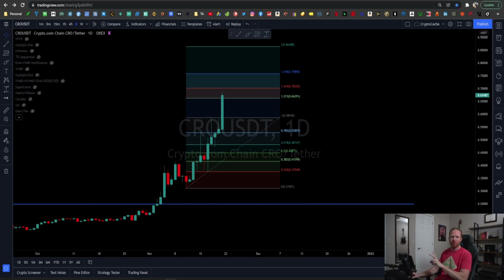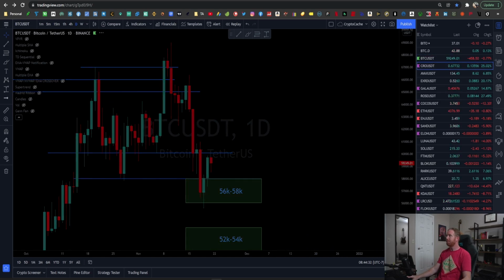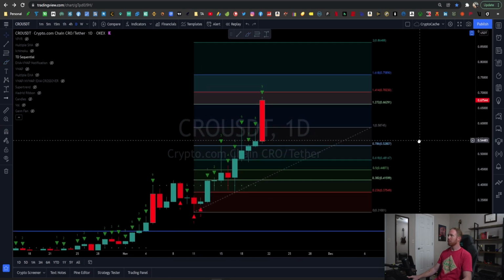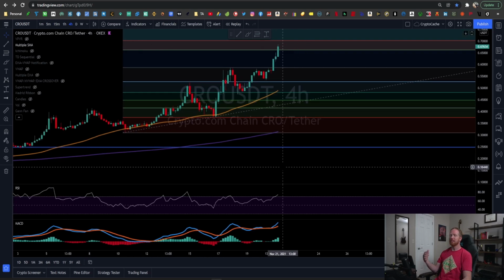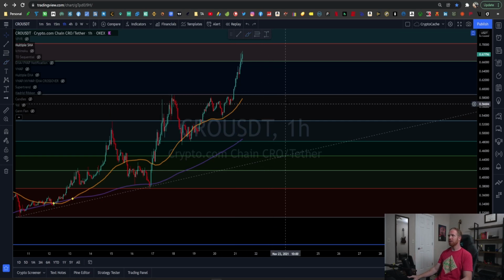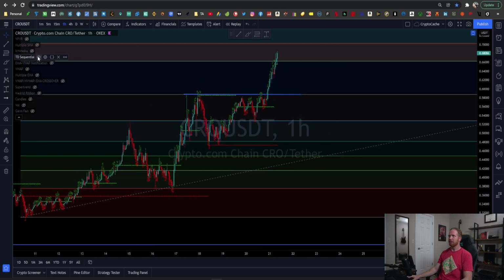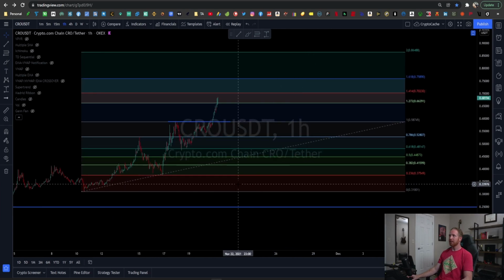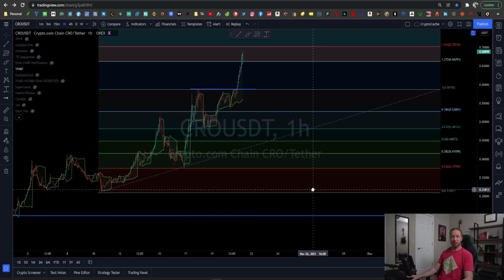CRO COIN PRICE PREDICTION – HIGHER HGHS! – TECHNICAL ANALYSIS FOR CRYPTO.COM COIN, NOVEMBER 2021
CryptoCache Premium™
Trading Community / Signal Group